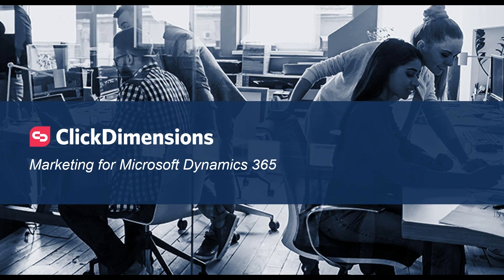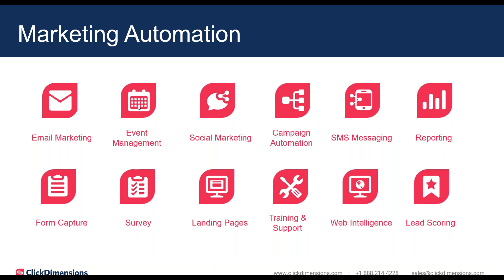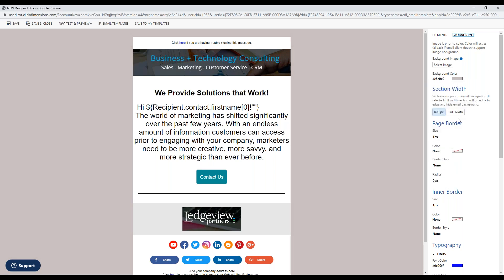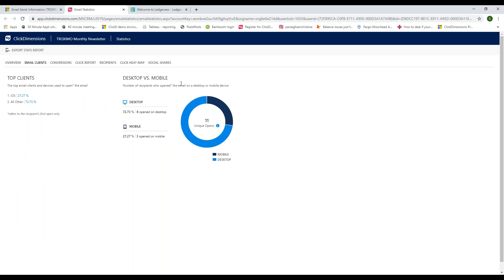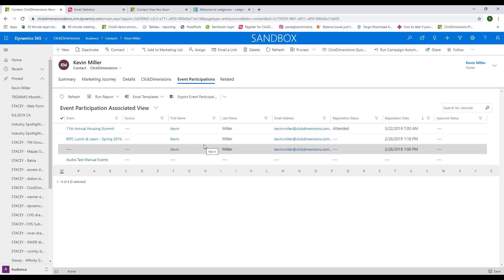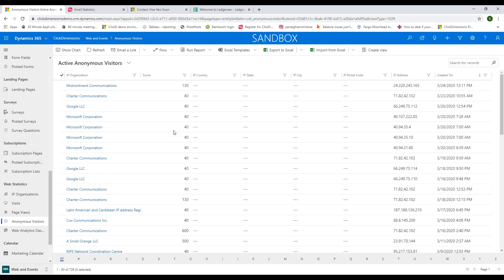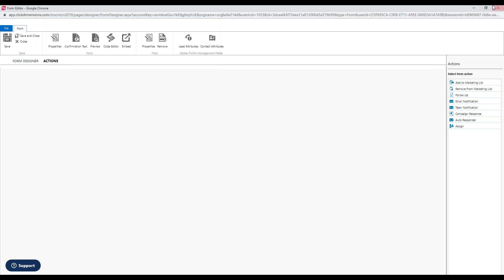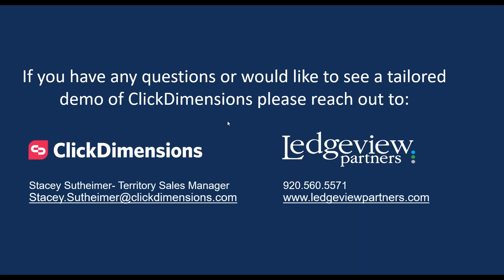ClickDimensions Marketing Automation Demo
See the only marketing automation solution native to Microsoft Dynamics 365